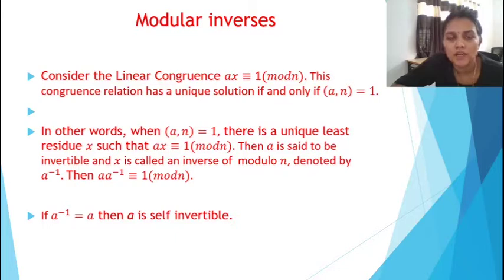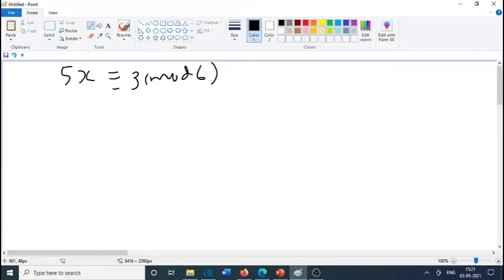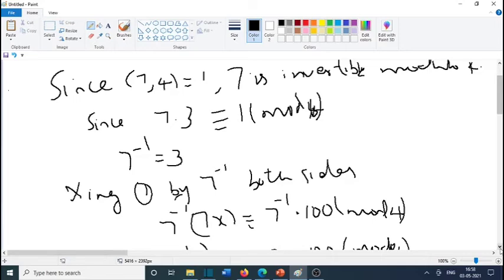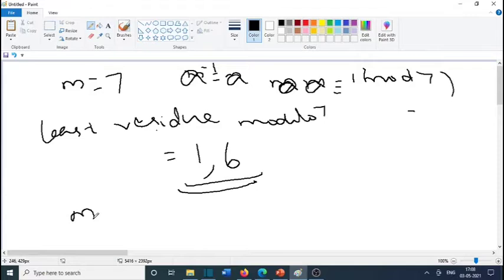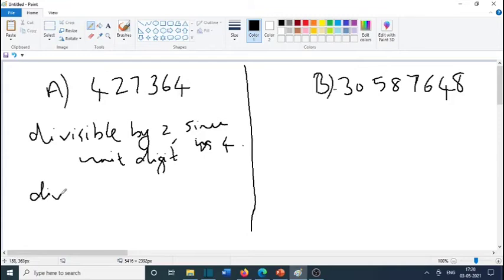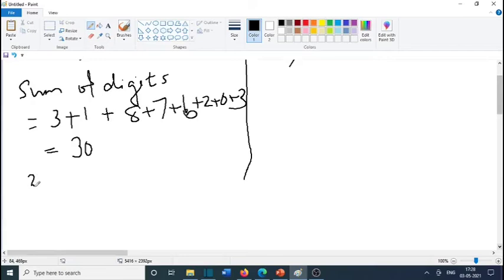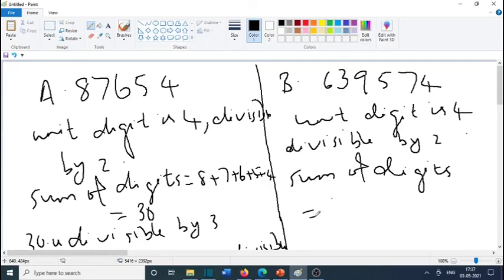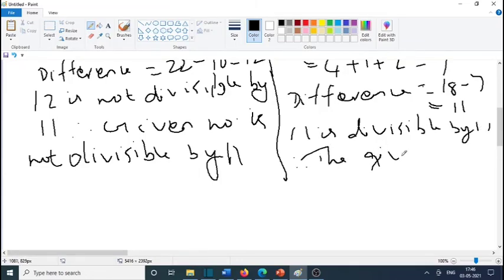Modular Inverse and divisibility tests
In this video, the concept of modular inverse and the divisibility test of 2, 3, 4, 5, 6, 8. 9, 10 and 11 are explained with examples.